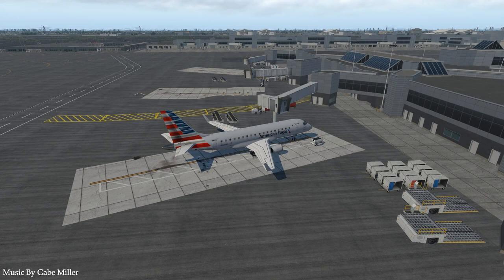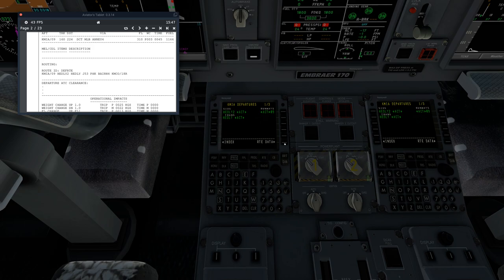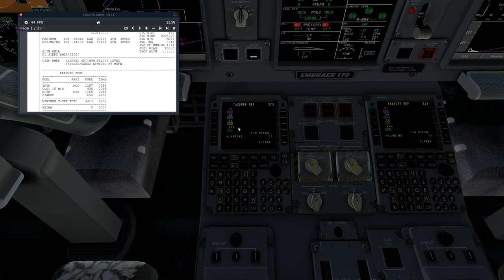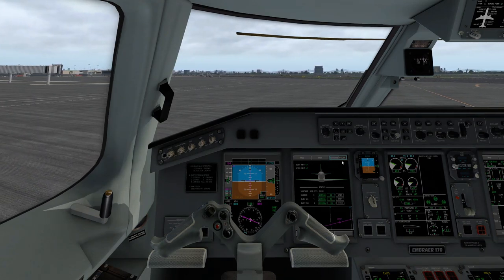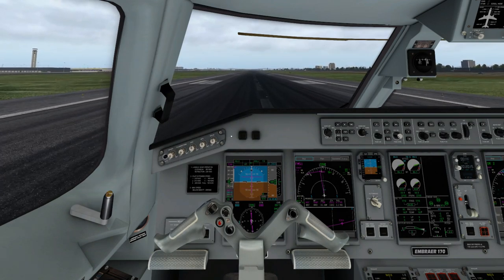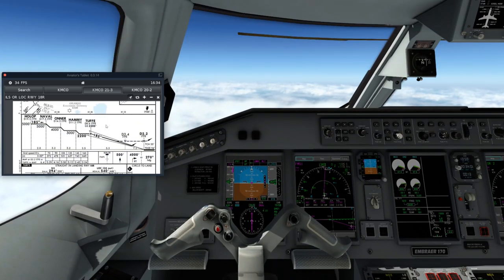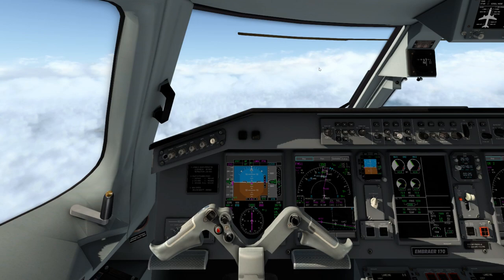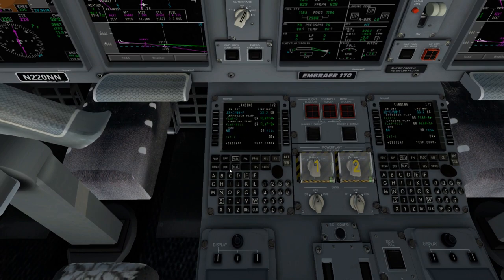X-Plane 11 | SSG EMB-170/190 Cold & Dark, FMS, and Autopilot Tutorial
Ever wondered how to fly the E-170-190? Well today you get to find out! Join me as I walk you through how to start the aircraft up from a cold and dark state, program the MCDU (FMS), and use the autopilot to fly the aircraft!

Want to get early access to videos like this and much more? to find out more!